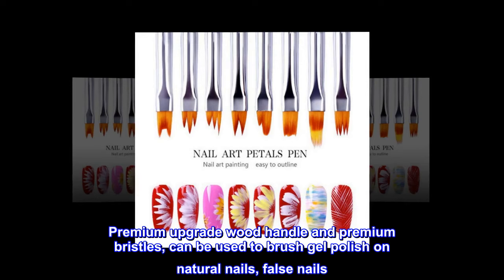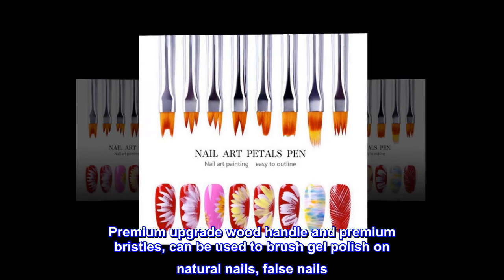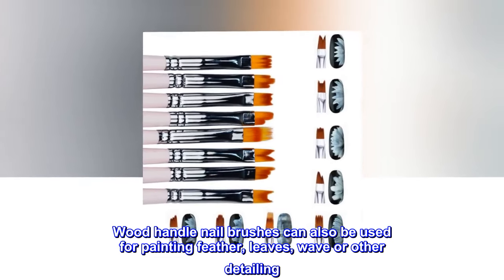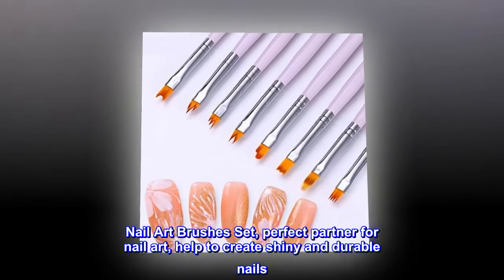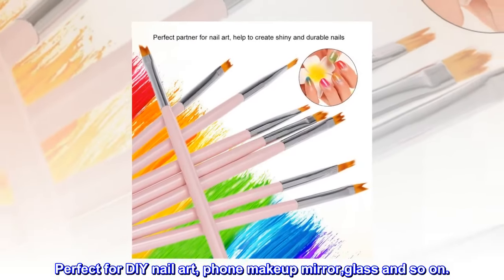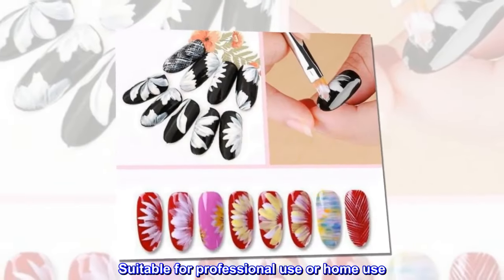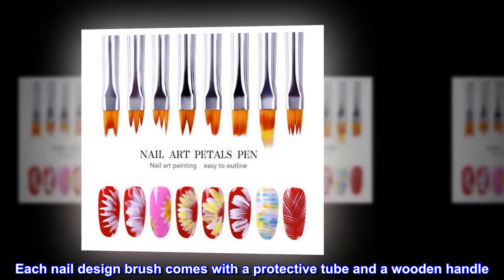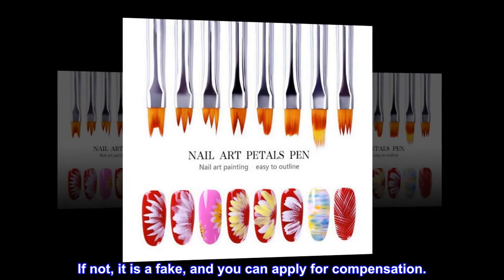8 Pcs Nail Brush Pen Premium Upgrade Wood Handle, Gradient Painting Brush Set UV Gel Flower Drawing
8 Pcs Nail Brush Pen Premium Upgrade Wood Handle, Gradient Painting Brush Set UV Gel Flower Drawing

Premium upgrade wood handle and premium bristles, can be used to brush gel polish on natural nails, false nails
Wood handle nail brushes can also be used for painting feather, leaves, wave or other detailing
Nail Art Brushes Set, perfect partner for nail art, help to create shiny and durable nails
Perfect for DIY nail art, phone makeup mirror,glass and so on.
Suitable for professional use or home use. Each nail design brush comes with a protective tube and a wooden handle. If not, it is a fake, and you can apply for compensation.
Still learning, but good brushes
Nice brushes. Good variety. I look forward to learning more. The video is super fast though. Wish that was slower and more step by step. I. Sure I can find something. Suspect they will be fun once I get the hang of it.